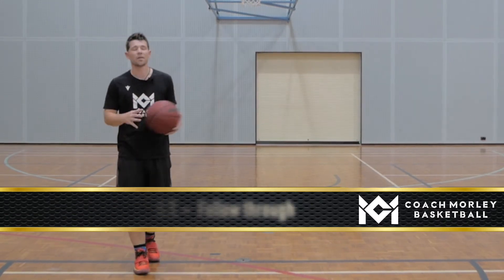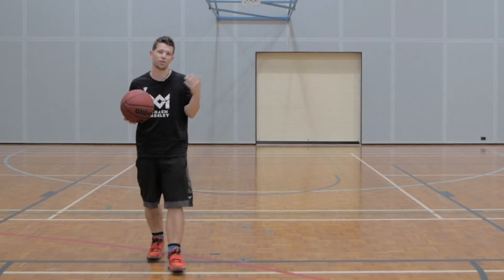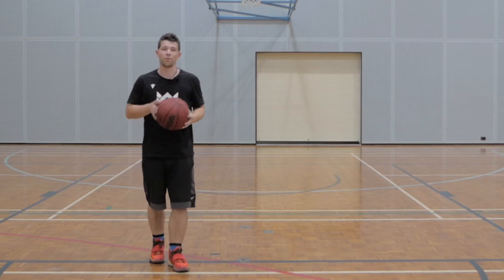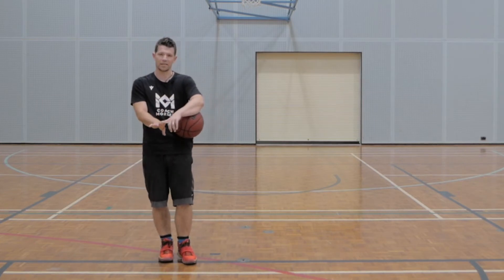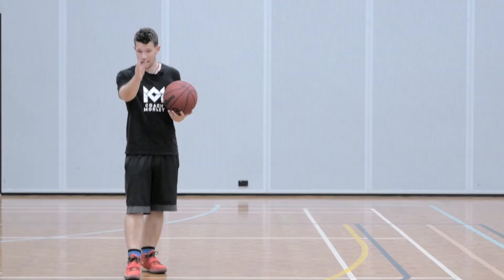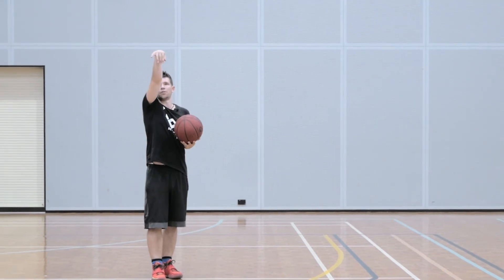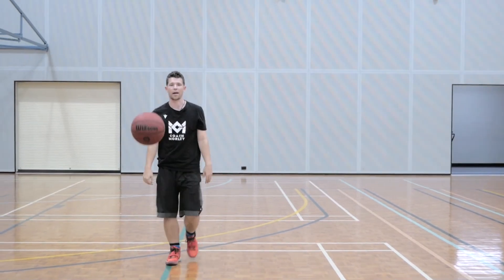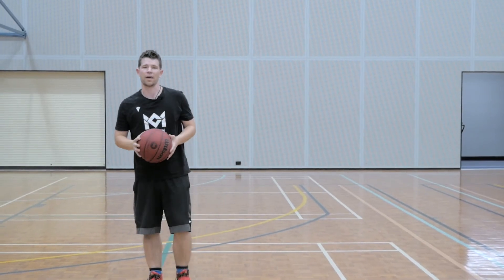Entrance to the F.O.R.E.S.T - Follow Through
Entrance to the F.O.R.E.S.T
Episode 1

F - Follow the Finger

In this episode we discuss hand placement and how we are looking to release the ball off our finger tips.

Coach leaves you with a Line Shooting drill that can be done anywhere with a ball and straight line.

MOTIVATE | EDUCATE | INTEGRATE

Videography by Eric Paul Goldie